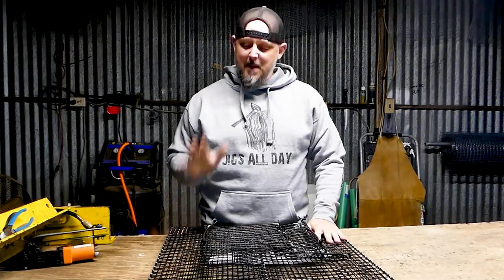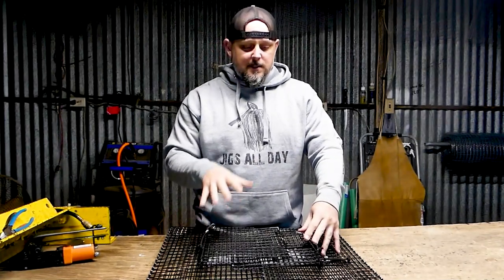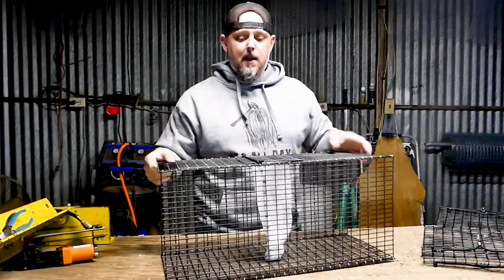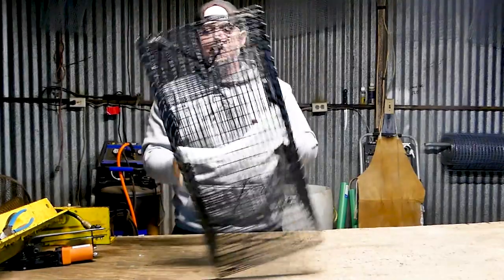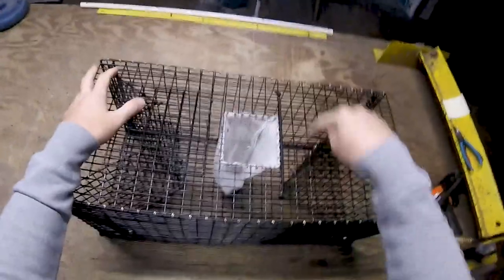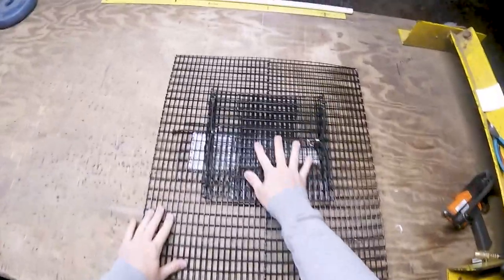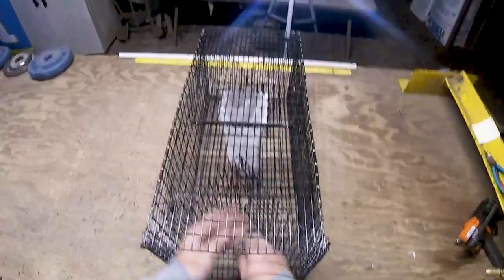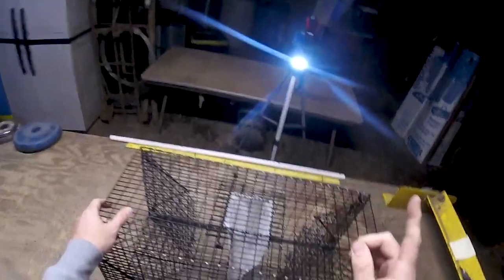Folding Fish Trap - Folding Crawfish Trap - Collapsible Bait Fish Trap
Check this out! This video is just a quick walkaround of our new Folding Fish Trap - Folding Crawfish Trap - Collapsible Bait Fish Trap. This trap is designed to be able to catch both crawfish and baitfish, depending on how you orient the trap in the water.

The dimensions are 11''x11''x24 and will be excellent in both salt and fresh water applications.

Leave this Folding Fish Trap - Folding Crawfish Trap - Collapsible Bait Fish Trap upright and you can catch baitfish, such as pinfish, bream, perch, cocahoe minnow, etc. Turn the trap on it's side and you will have ramps for crawfish to climb up. This is the perfect trap for someone wanting to get into trapping live bait, but does not have a lot of space to store traps.

for more baitfish traps, pinfish traps, and holing pens!